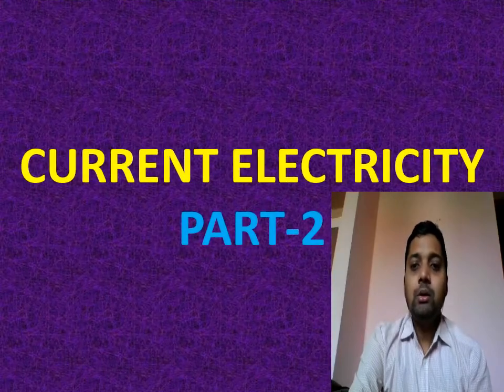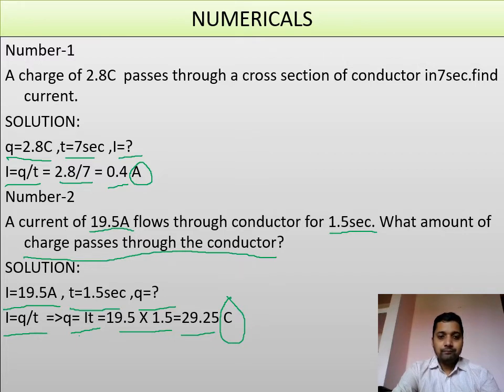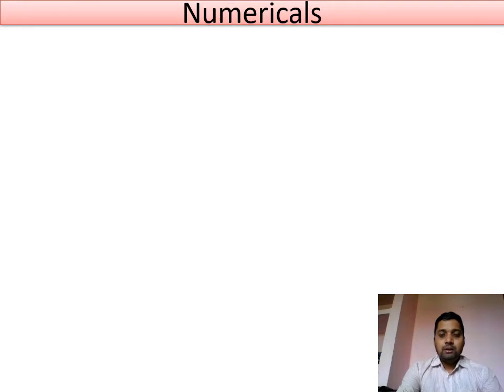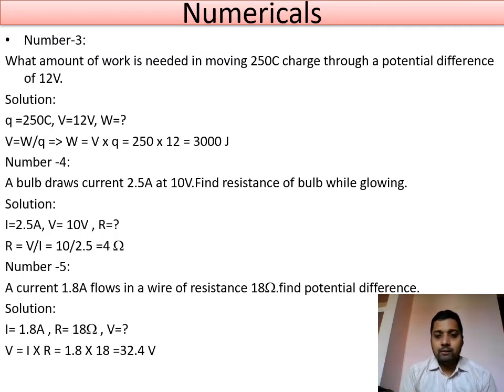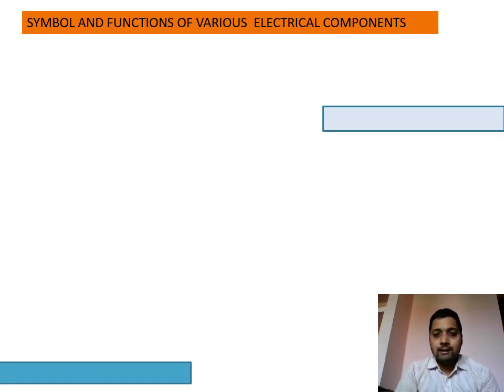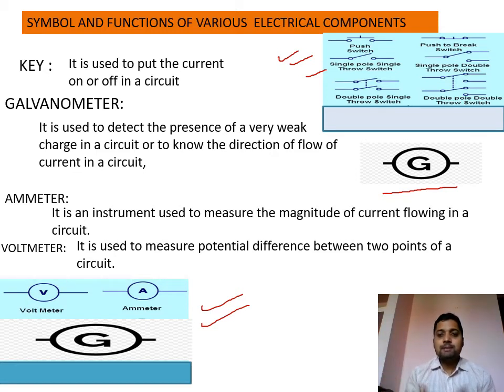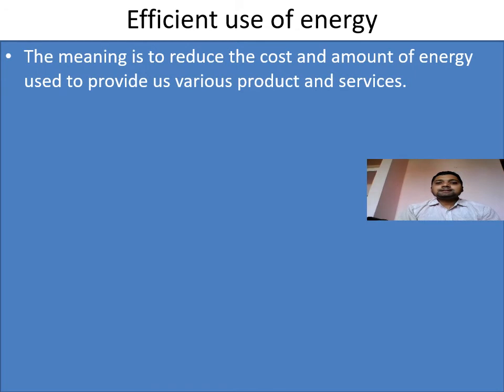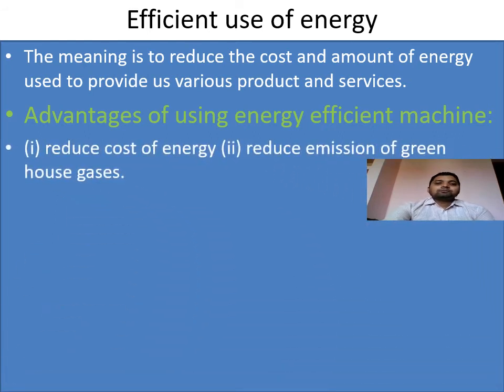CURRENT ELECTRICITY PART-2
THIS VIDEO CONTAINS SOME NUMERICAL BASED ON CURRENT ELECTRICITY CLASS9  ICSE .THIS VIDEO ALSO HAVE DESCRIPTION ABOUT CIRCUIT DIAGRAM.